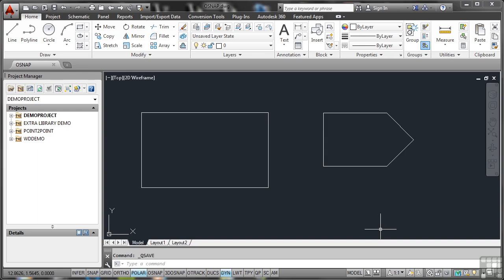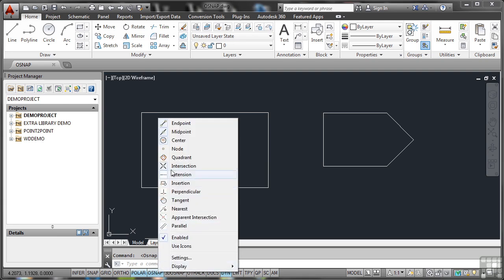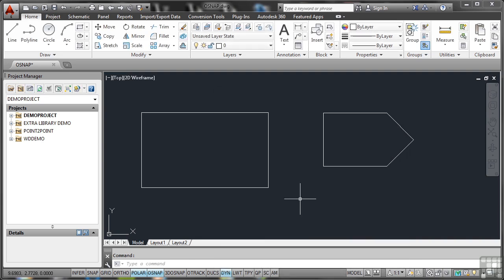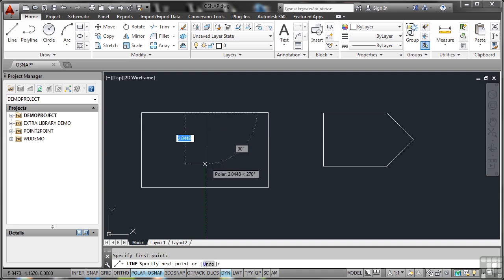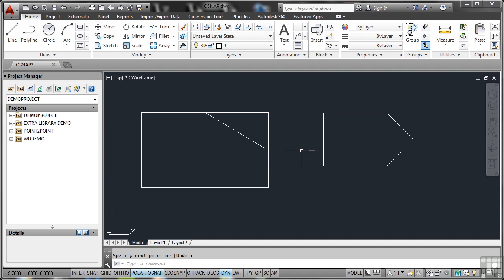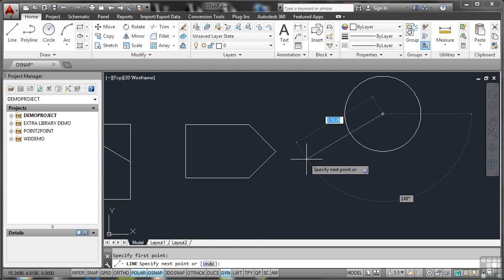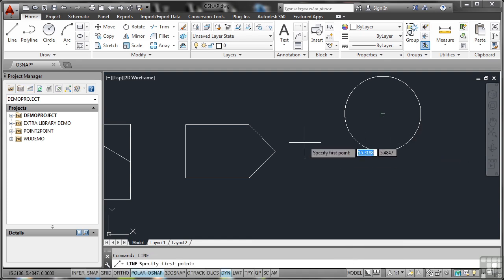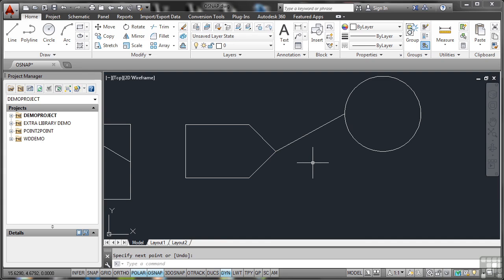AutoCAD Electrical Part-17